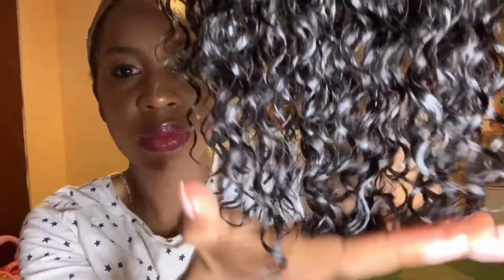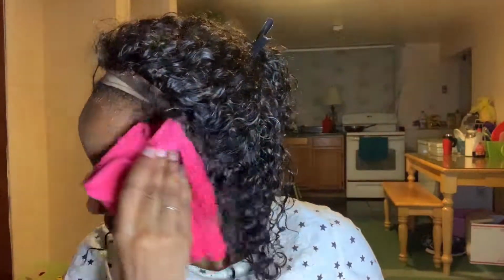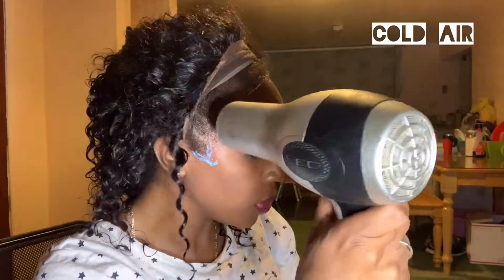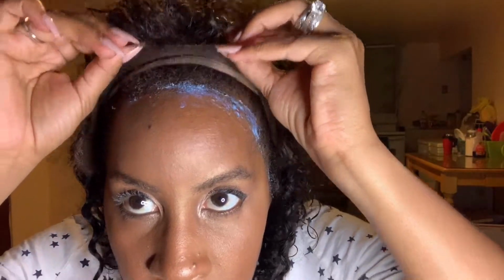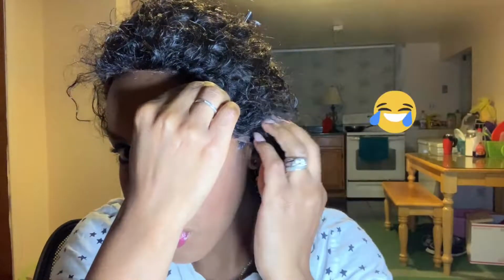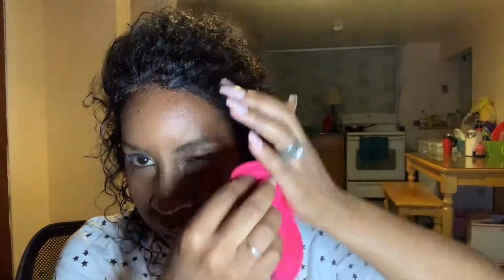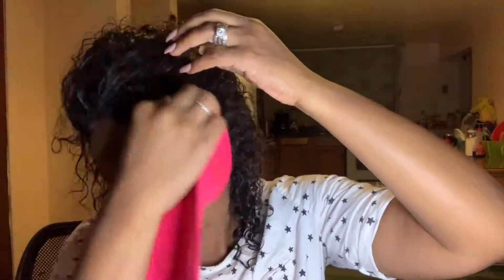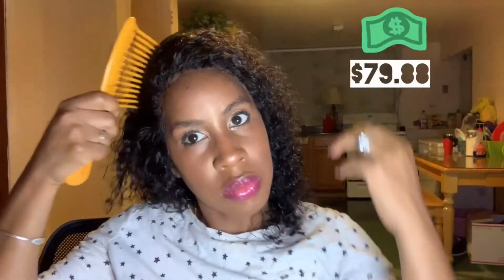Natural Kinky Curly lace wig | How I put my lace wig on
HI everyone! welcome welcome welcome! This is how i install my Kinky lace wig.

I bought the 10 inches.

Favorite Useful App:
Are you the worst at saving money like i am? Let the Digit app save for you!! Get $5 free in your account when you use my link:

Robyn.dear101